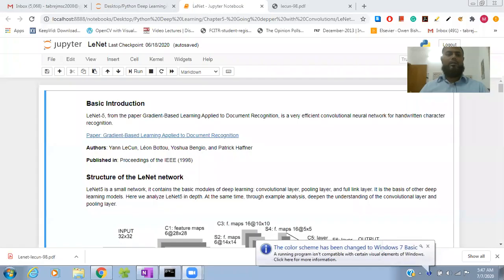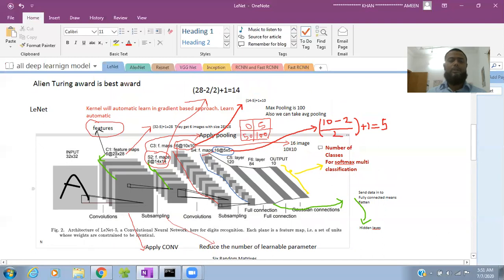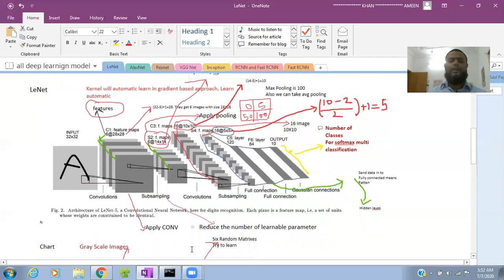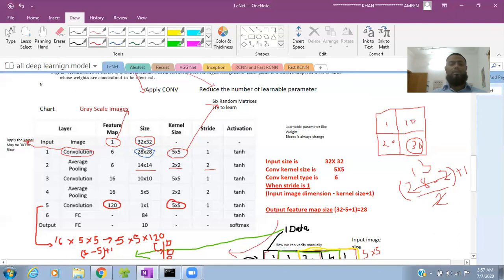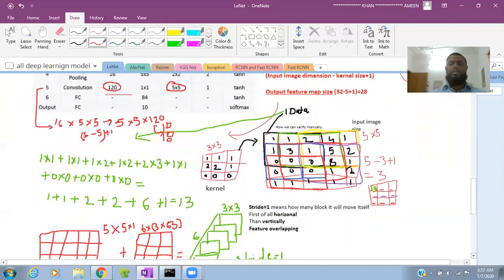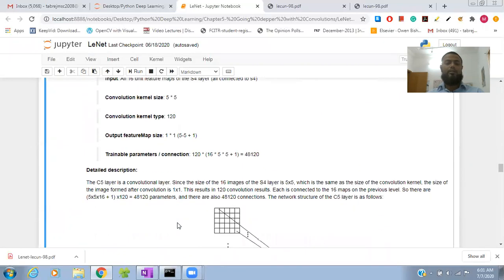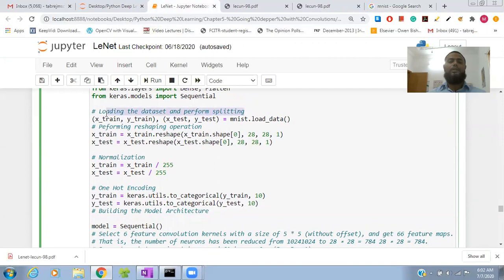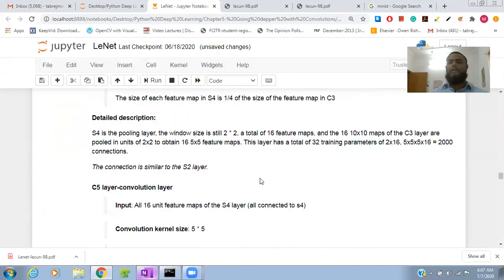LeNet-5 -Con vocational Neural network architecture (CNN)-03